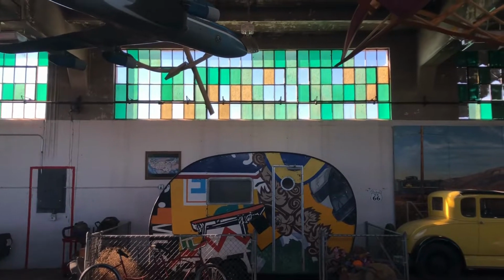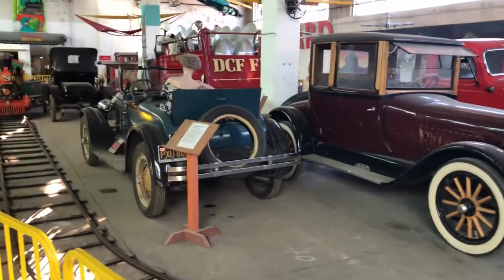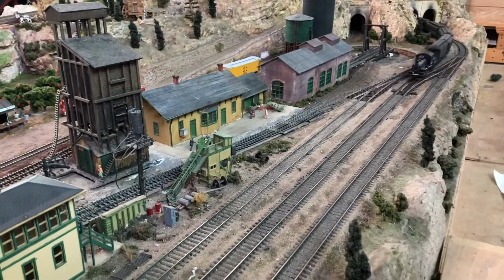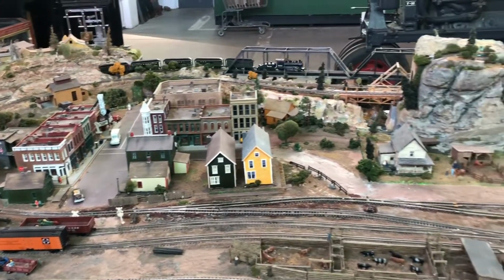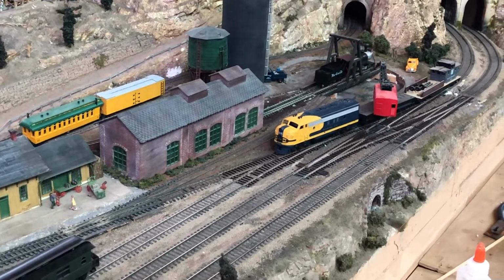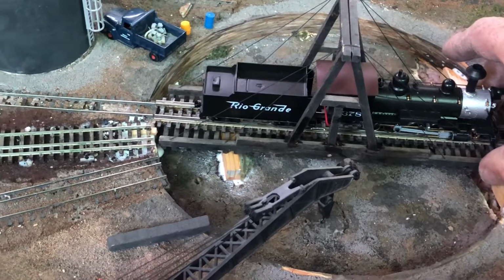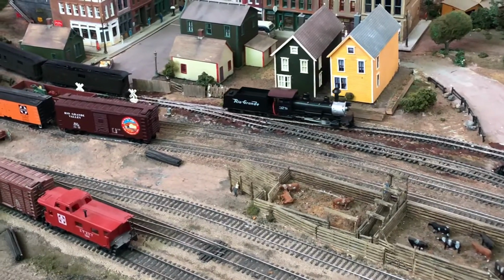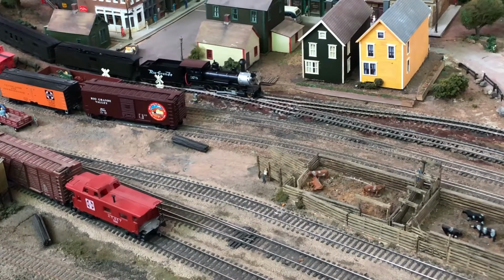HOn3 turntable restoration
Vintage 1980’s dual gauge railroad.
Wheel museum Albuquerque New Mexico.